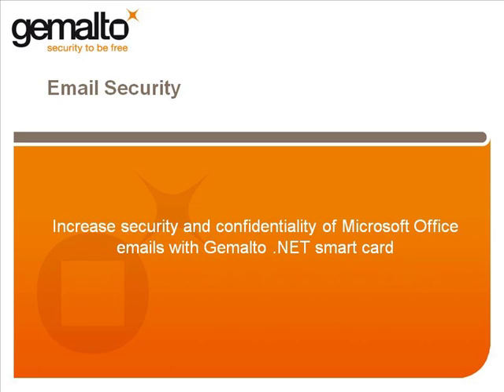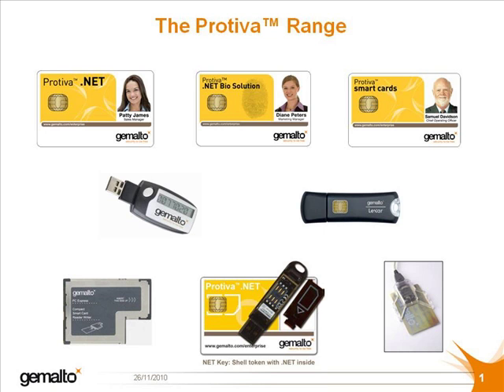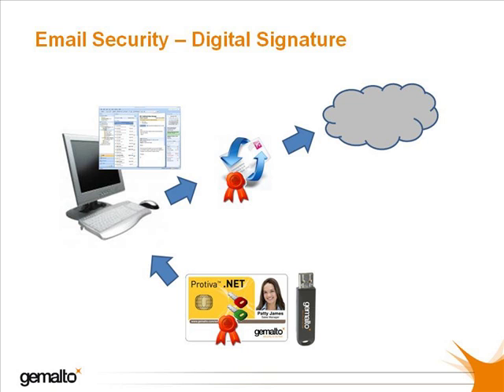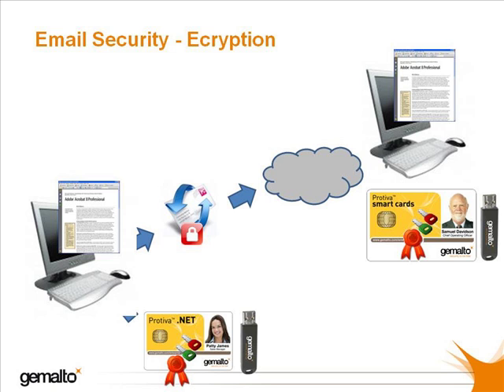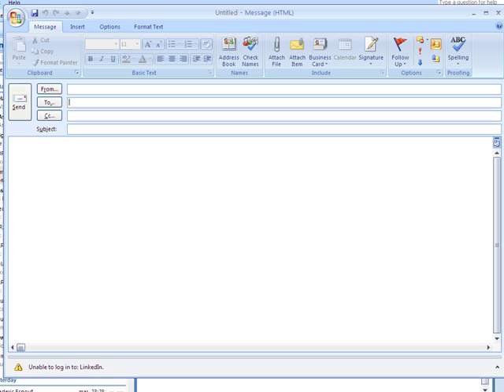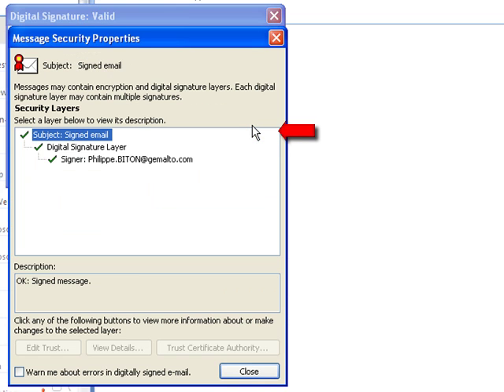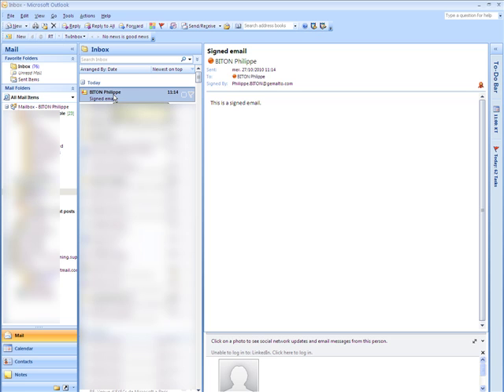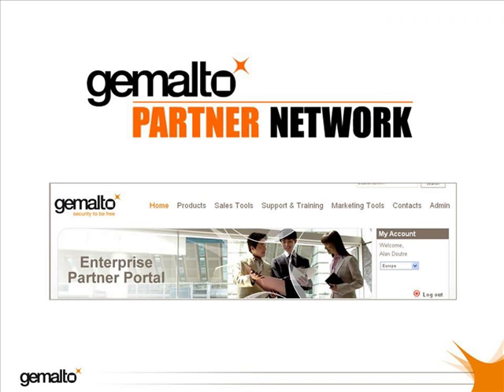Smart Card (.NET) and Outlook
This video shows how to digitally sign or encrypt an email with Microsoft Outlook using a Gemalto .NET card.